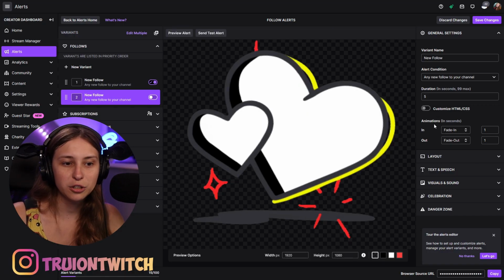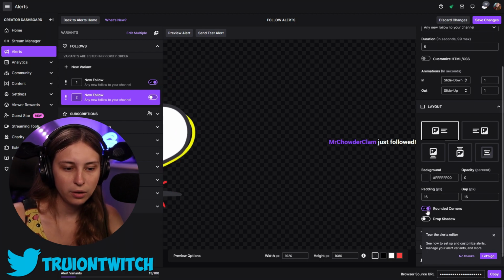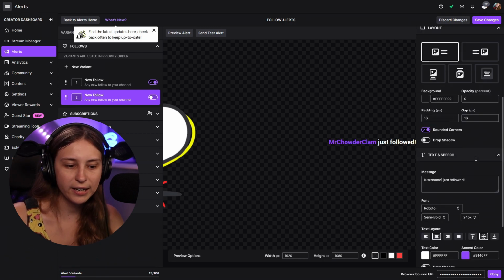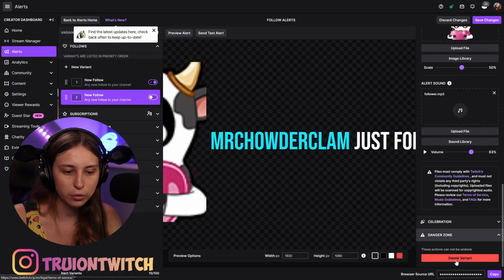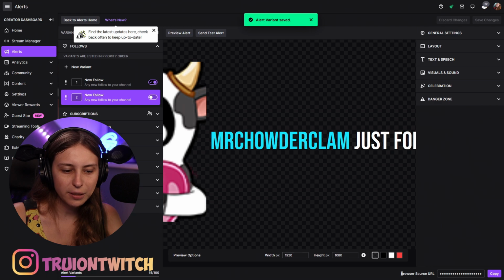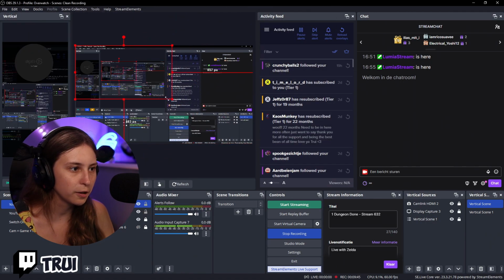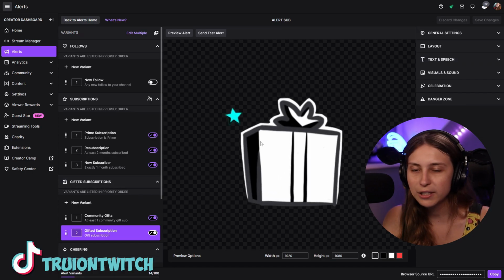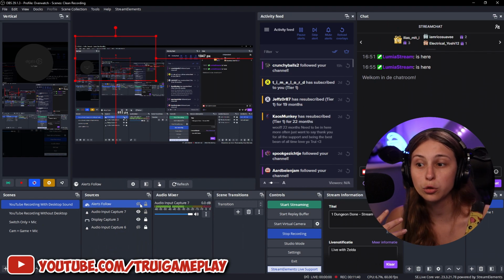Add New Alerts To Twitch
Add Follow, Subscriber, Raid and other alerts to your Twitch stream NATIVELY on Twitch! We will use the Twitch creator Dashboard feature for these alerts.